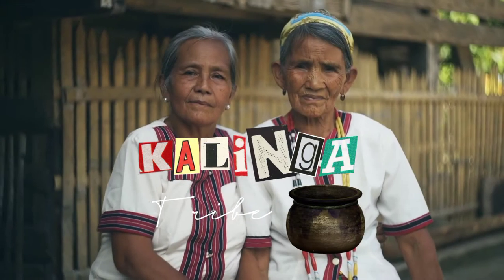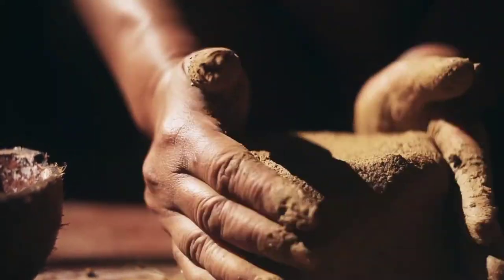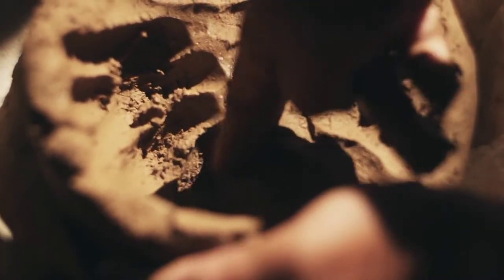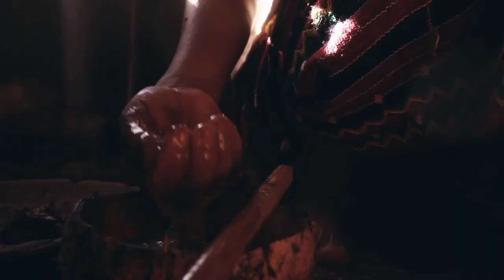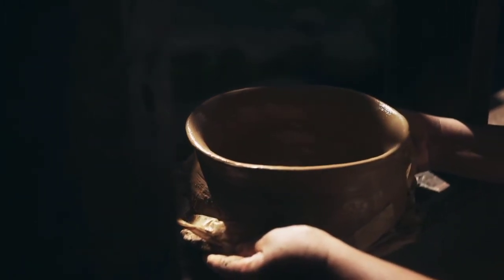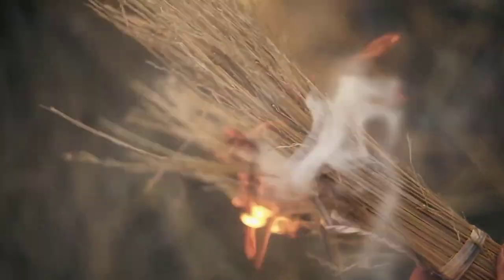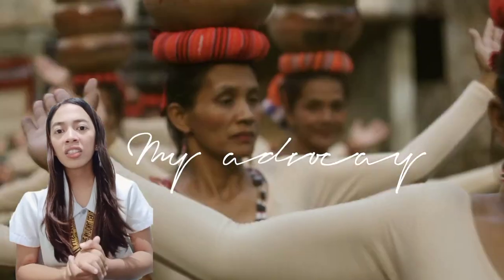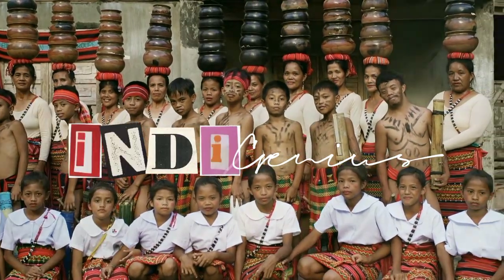The Making of Kalinga Pottery